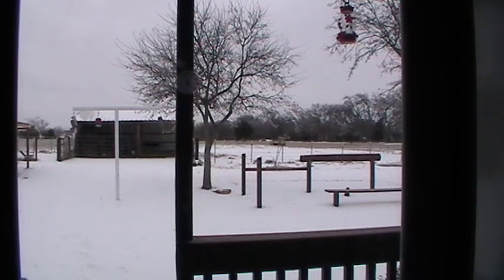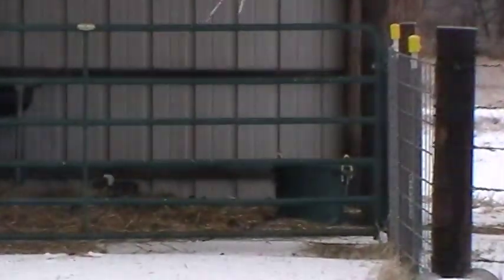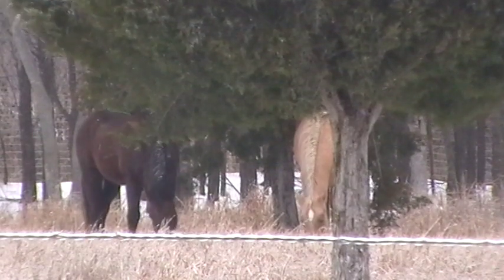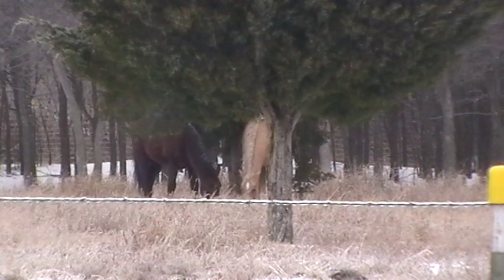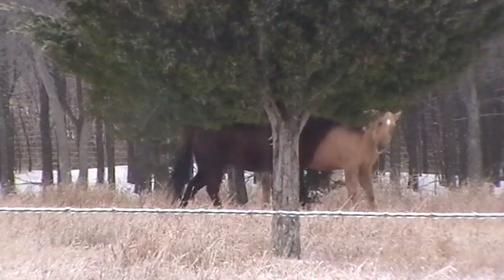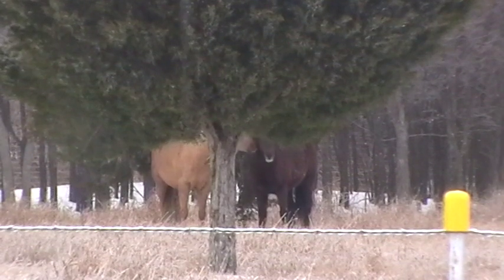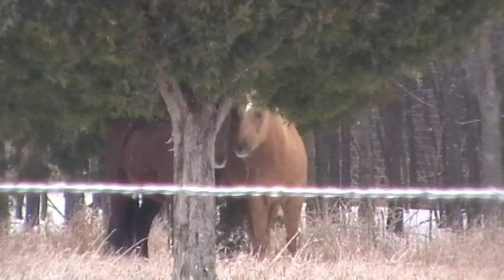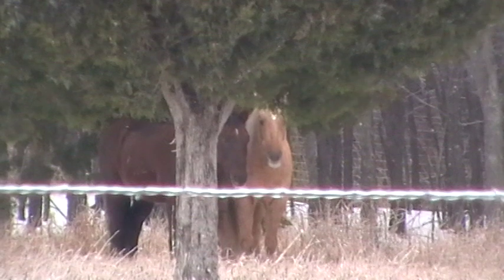Winter Water - Old Mustang Mr. T, Gives a Great Lesson to Buddy - Stallion Dominant Behavior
thinklikeahorse ItIsNeverTheHorsesFault A great teaching moment happened in this video from one horse to another- excellent example of horse communication without Carrots, sticks, bits or horse shoes.

Stated out about Water and end up catching Mr. T giving a great lesson to Buddy. I talk about choices for water, food and shelter and then Buddy won't listen to Mr. T when he is told to stop so Mr. T has to give a lesson.

For the Horseforum.com people, Mr. T DID NOT offer Buddy a cookie to teach the lesson.

A normal behavior for higher horses, Normally Male horses (yes horses are sexist too) is to show dominance by dropping your opponent to their knees to win the fight or gain advantage. Some time this takes time, but the experienced like Mr. T it happens very fast and the lesson if followed up by "Moving the horses feet, buddy backwards) in order to drive the point home, who is higher and who is in charge, who you have to listen too and whose your Daddy...  :)

Really a perfect teaching moment for how horses talk, how they do thing fast, clear and IT IS NOT PERSONAL, it is just showing your position, WHEN NECESSARY, NOT all the time.  Enjoy a great lesson from a Master Horse trainer,  Mr. T

Remember the best teacher of the horse - is the horse.

My take on shivering, it takes energy and I would assume it takes more energy to move, walk or run, so to conserve horses stand still, standing still generates less heat, so a horse or human moving is less likely to shiver - however, when moving either would use more energy - my though is when a horse stands and shivers they are not getting enough energy (water and food) so they can move to generate heat so they stand still - the other cause is a horse does not have any natural shelter or wind blocks so they have to stand in one spot where they do or are locked up in a stall so they cant move, either way I think no movement, lack of energy causes shivering in human or horse.